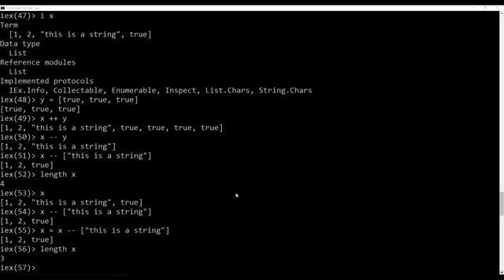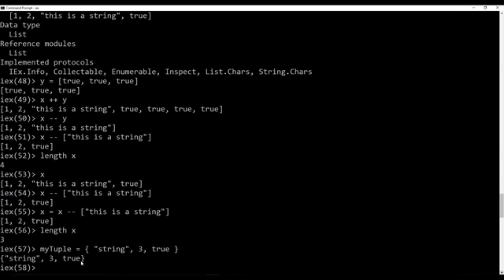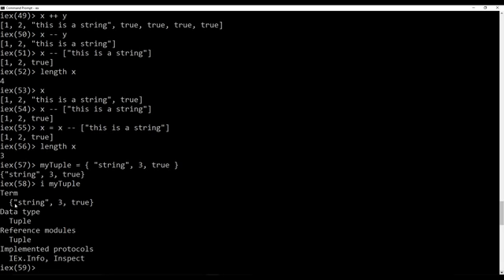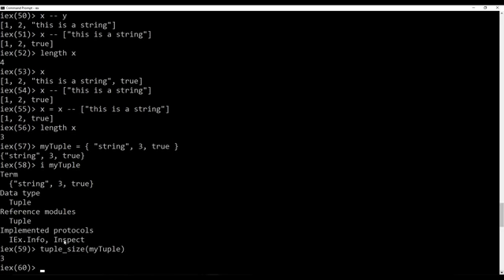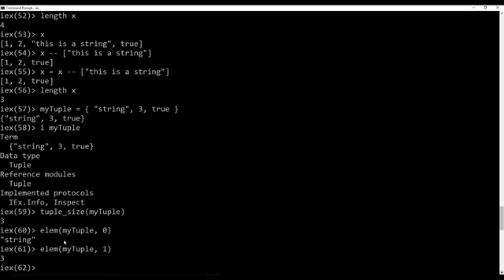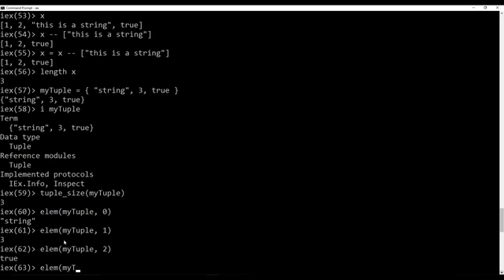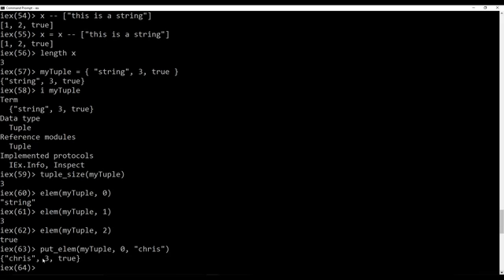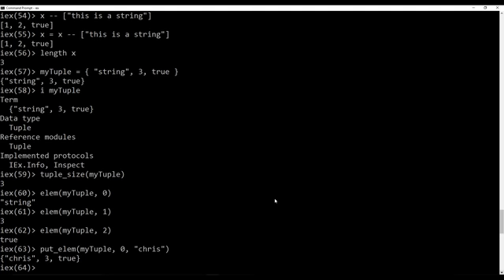Elixir For Beginners 8 - Tuples